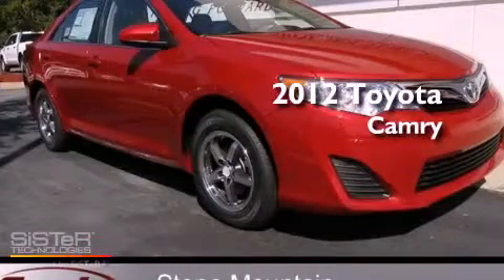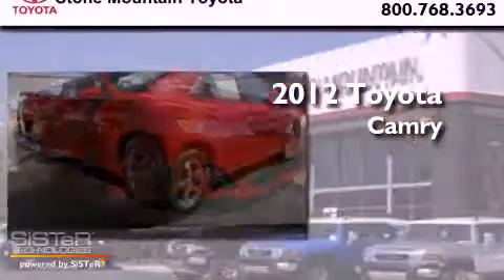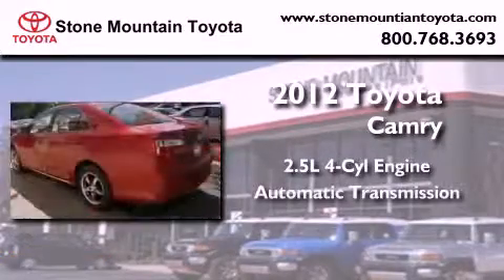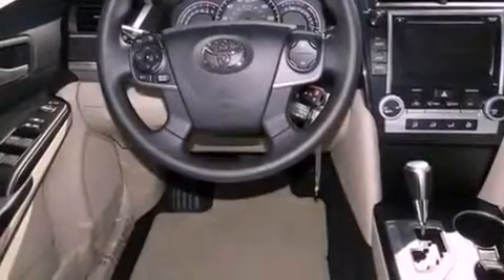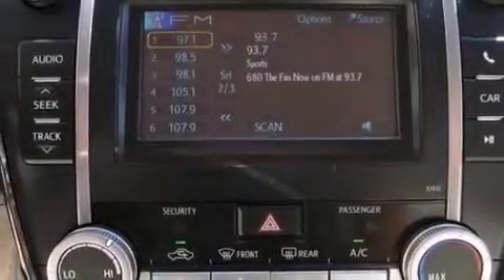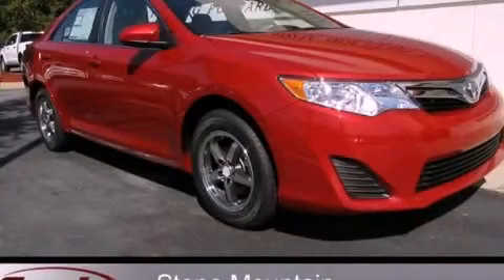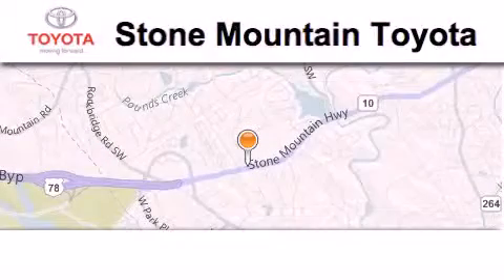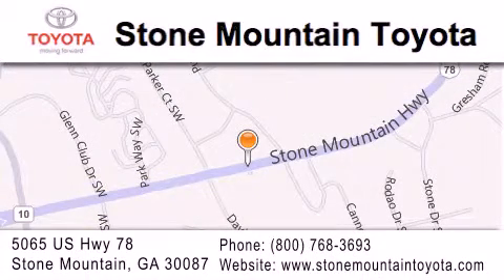2012 Toyota Camry Stone Mountain GA 30087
Year : 2012
 Make : Toyota
 Model : Camry
 Engine : 2.5L I-4 cyl
 Trans . : 6-Speed Automatic
 Exterior : Barcelona Red Metallic

 Interior : Ivory Cloth
 Stone Mountain Toyota
 5065 U.S. Highway 78
 Stone Mountain , GA 30087
 2012 Toyota Camry Stone Mountain GA